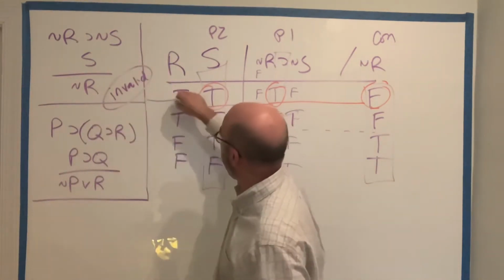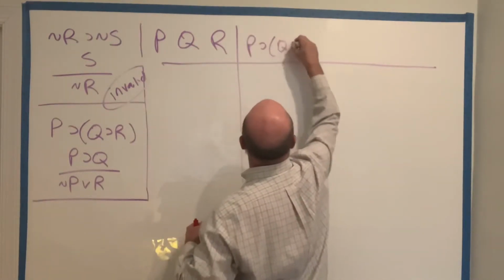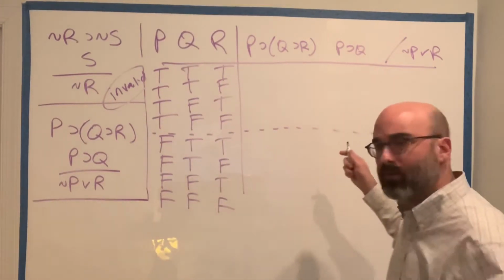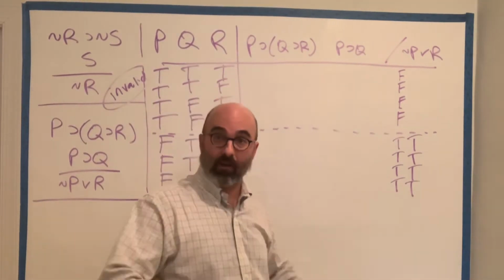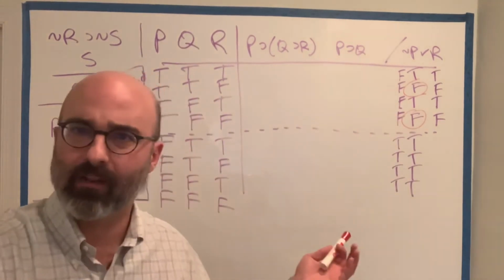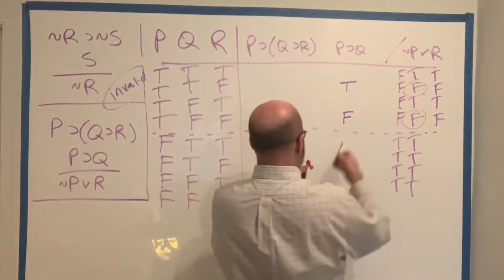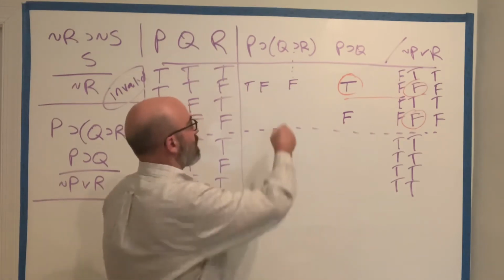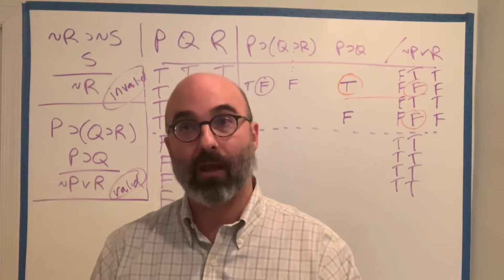1.12 Truth Tables #1 Complete & Incomplete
In its video, Professor Aikin shows how to produce full and partial truth tables to detect validity.